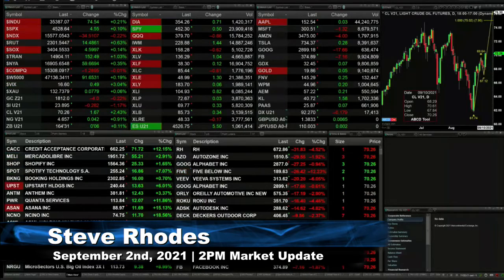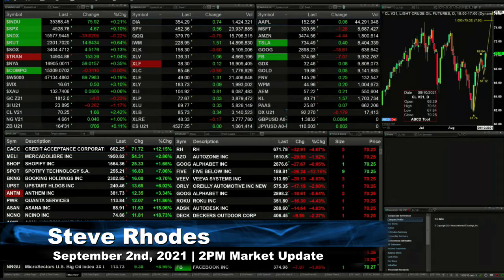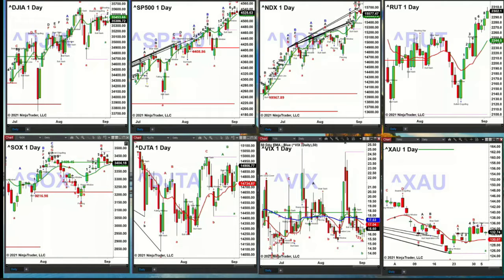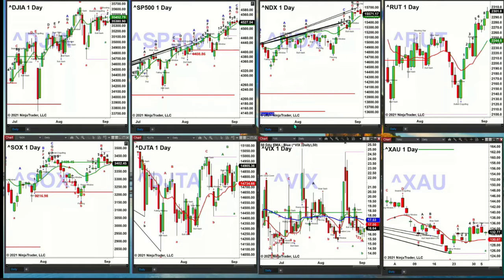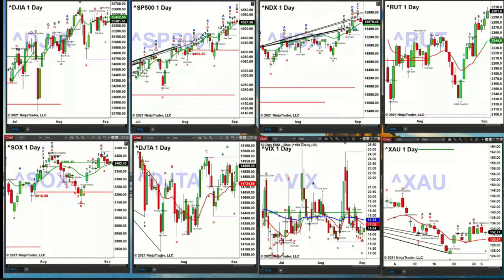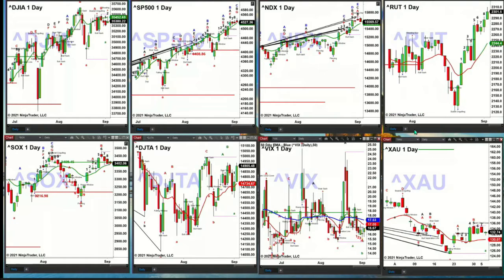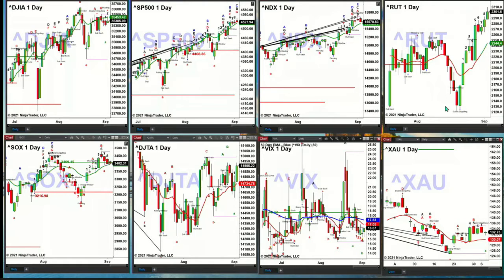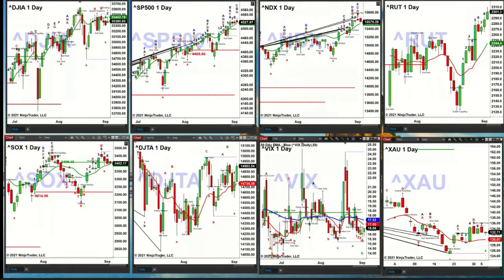September 2nd, 2PM Market Update on TFNN - 2021